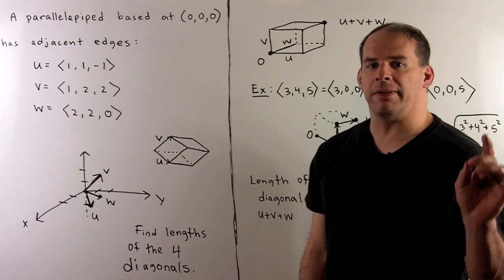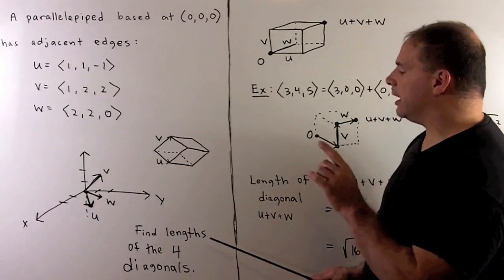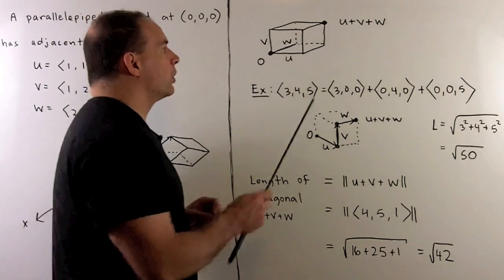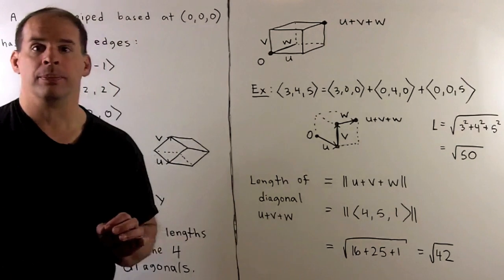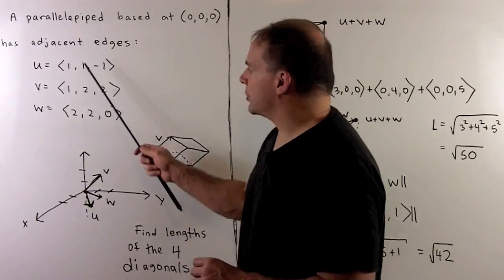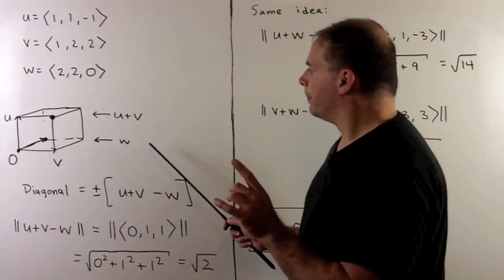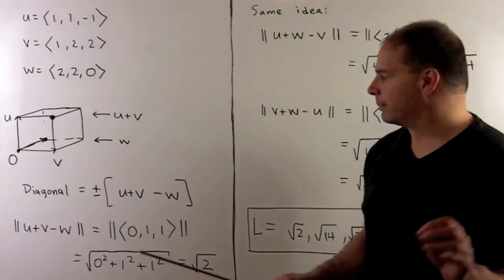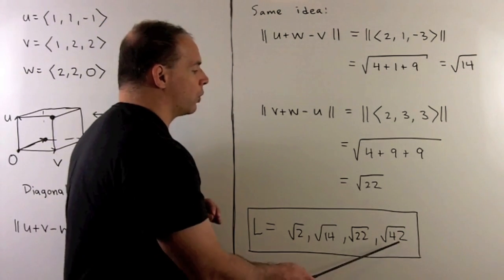Diagonal Lengths of a Parallelepiped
Multivariable Calculus:  Consider the parallelepiped in R^3 based at the origin with adjacent edges given by the vectors u = (1,1,-1), v=(1,2,2) and w=(2,2,0).  Find the lengths of the 4 space diagonals.